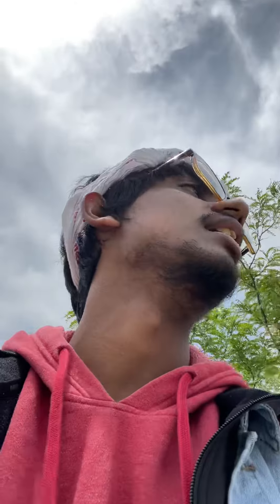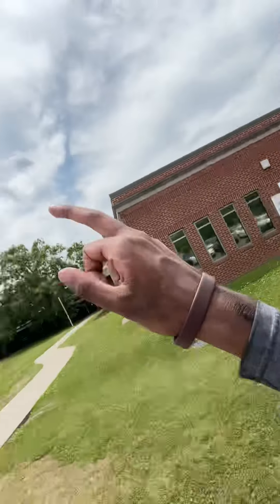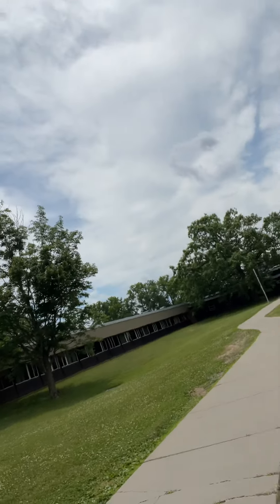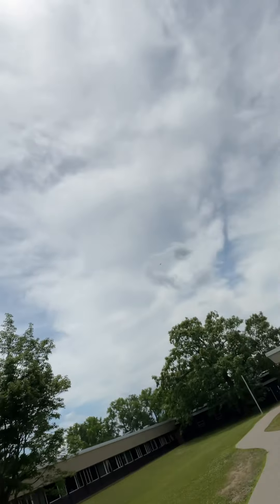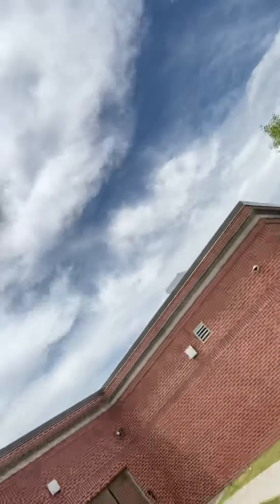A tour outside my school more entrances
They are doing construction for a new field and they will renovate my school too before I come back and teach here